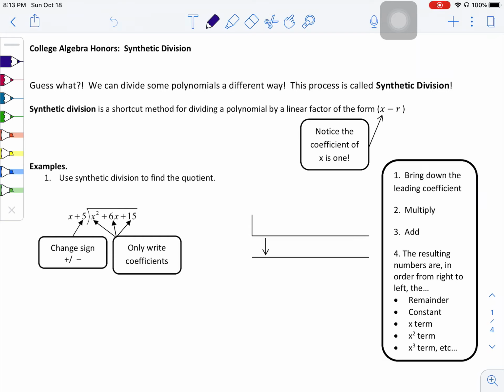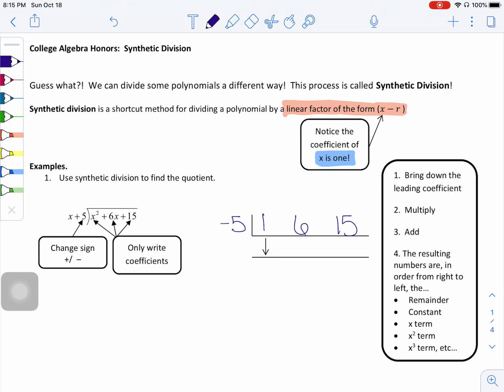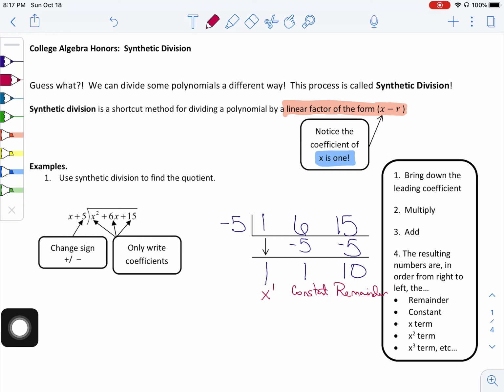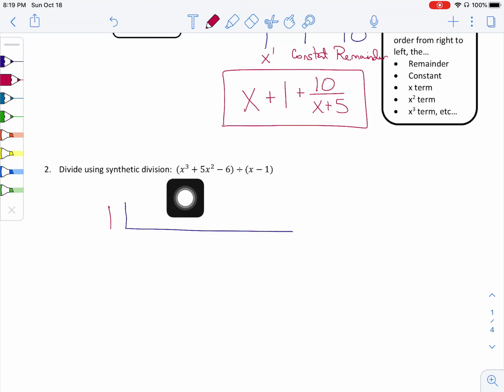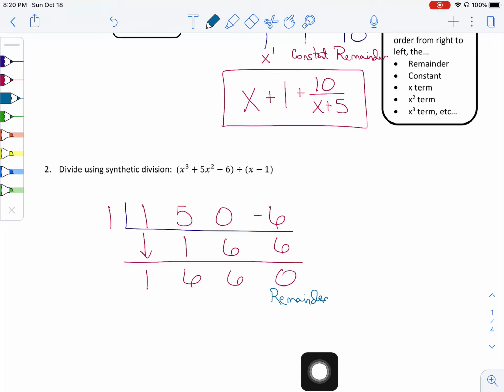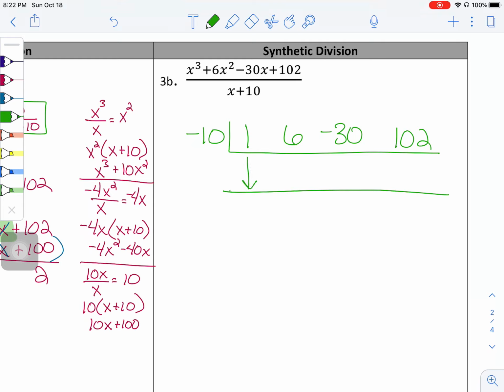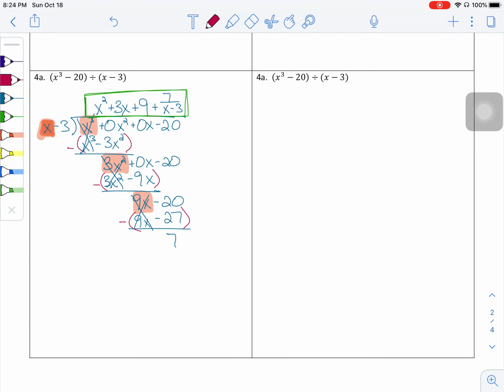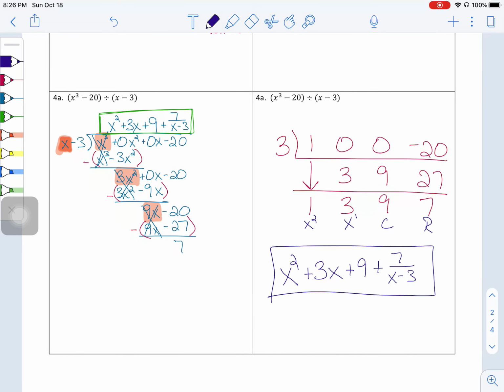Synthetic Division of Polynomials by a Linear Factor (x-r)